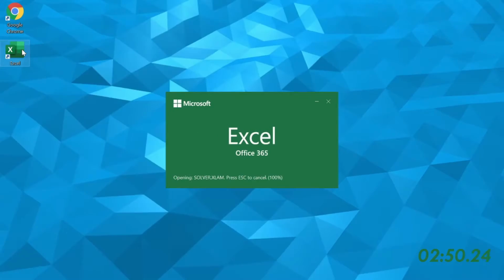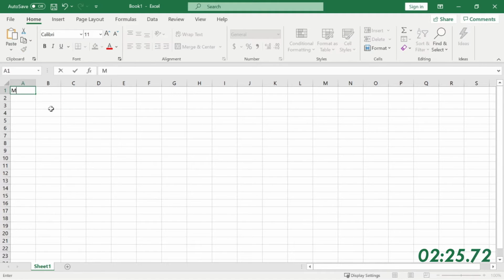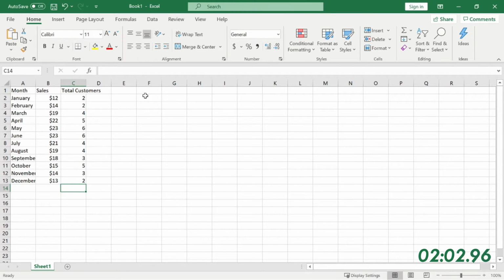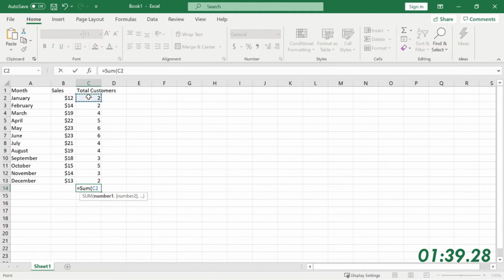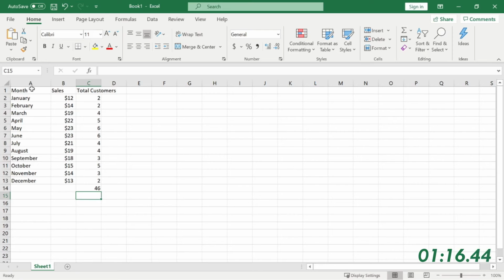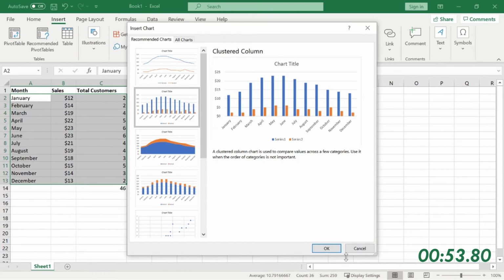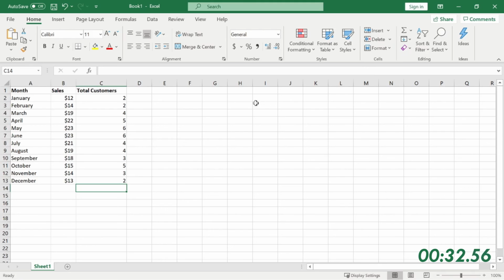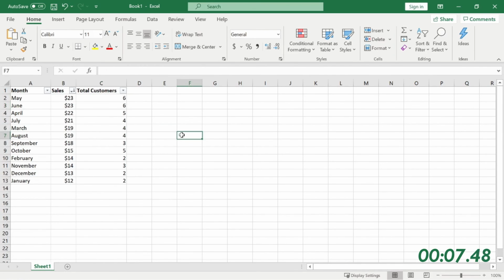Excel in 3 Minutes | The Beginner's Guide to MS Excel for PC and Mac (2020)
Add Excel to your resume in a flash!

Here are some shortcuts to navigate your spreadsheet:
Left/Right Arrow: Move one cell to the left or right
Ctrl+Left/Right Arrow: Move to the farthest cell left or right in the row
Up/Down Arrow: Move one cell up or down
Ctrl+Up/Down Arrow: Move to the top or bottom cell in the column
Tab: Go to the next cell
Shift+Tab: Go to the previous cell
Ctrl+End: Go to the most bottom right used cell
F5: Go to any cell by pressing F5 and typing the cell coordinate or cell name.
Home: Go to the leftmost cell in the current row (or go to the beginning of the cell if editing a cell)
Ctrl+Home: Move to the beginning of a worksheet
Page Up/Down: Move one screen up or down in a worksheet
Alt+Page Up/Down: Move one screen to the right or left in a worksheet
Ctrl+Page Up/Down: Move to the previous or next worksheet